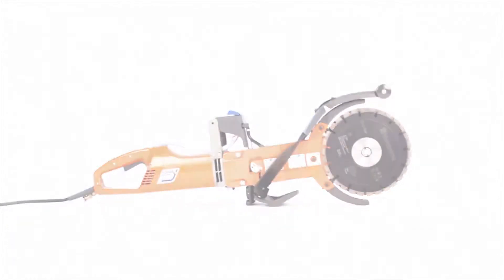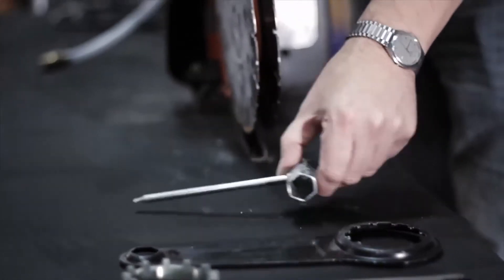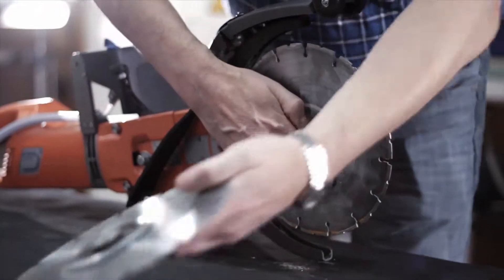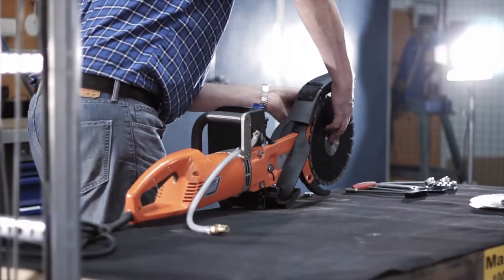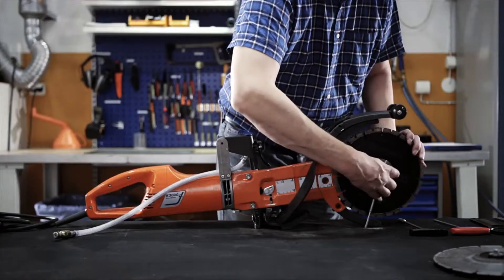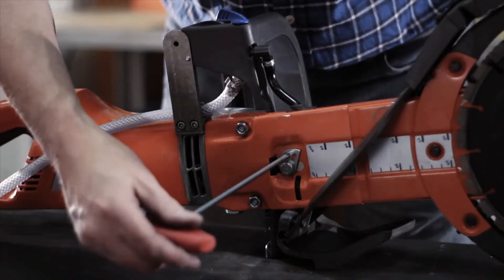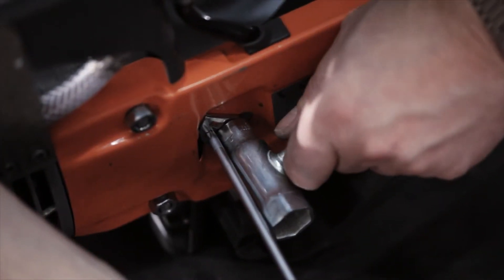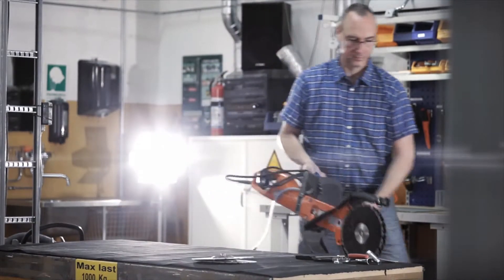Замена дисков на резчике Хускварна Cutn-Break